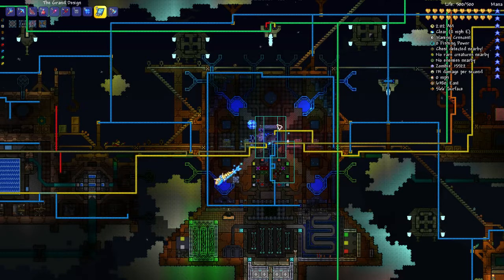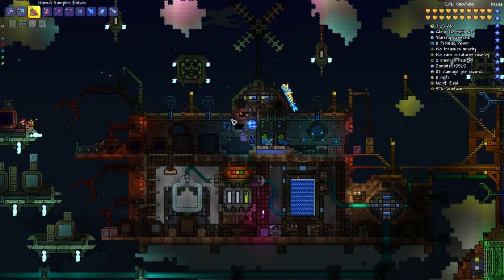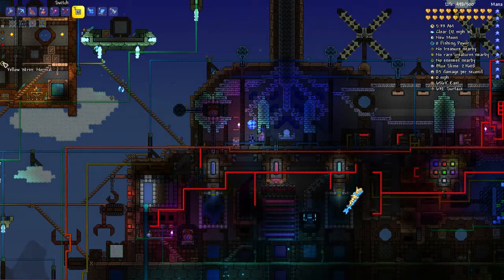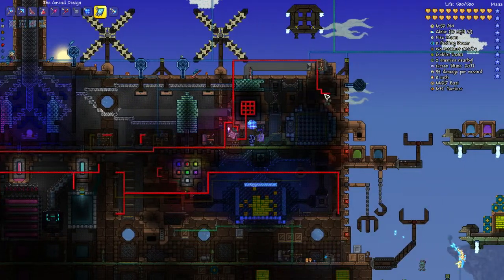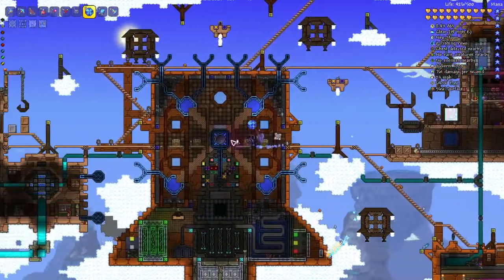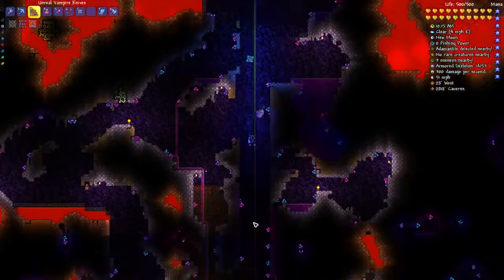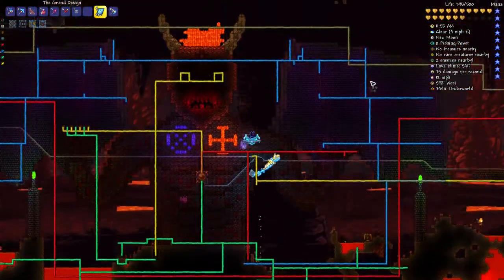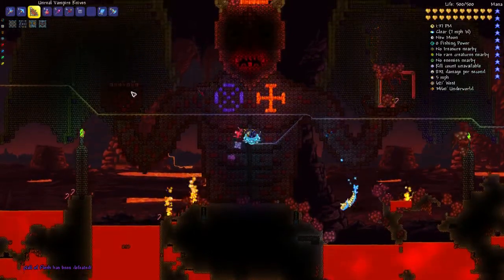Terraria Completionism - Wire Builds: Gem Lock Hubs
Glittering centerpieces!!

A variety of places are designed with mechanism arrays known as Gem Lock Hubs. Certain Precursor facilities, underground temples, technological centers, etc feature these Hubs which are basically proximate collections of devices and systems that are toggled from a central triggering receptacle – a Gem Lock.

During their construction, precious gemstones cut into symmetric crystal shapes were made to fit the receptacles; each one unique for each Hub – essentially a “Gem Key”.

What each Hub does differs from one to the next. In general, they start up multiple wired sets of machines, light shows, computers, traps, electronic systems etc. The control centers of ancient Precursor facilities are Gem Lock Hubs where the triggers alone can activate the facilities and initialize all their main processes.

Overall what characterizes a Gem Lock Hub is that very many devices are toggled from it at once; hence Gem Lock Hub structures tend to be very elaborate.

There are seven Gem Lock Hub systems throughout the World that standout. While none of the Hub builds were built by the New Civs, the New Civs have studied the Hubs they’ve come upon and learned to make appropriate use of them as needed…

Special Thx to:
MReal
Beyonce
Todajelly
Spec911
Cryostar
pmenso57